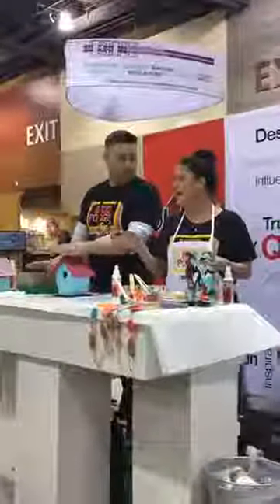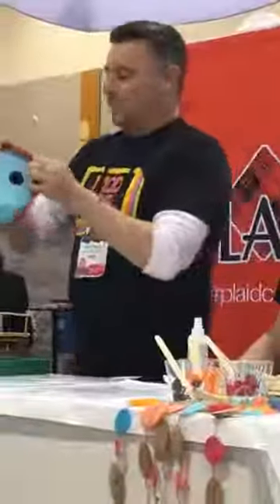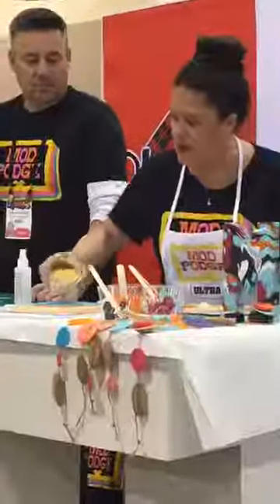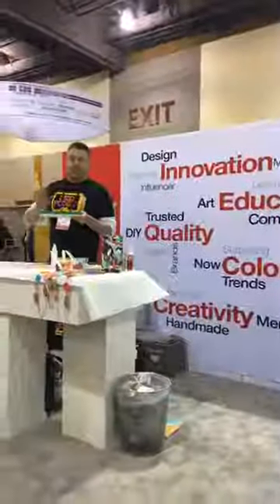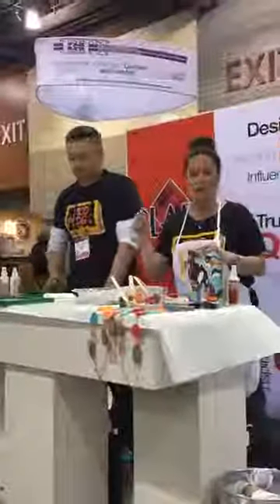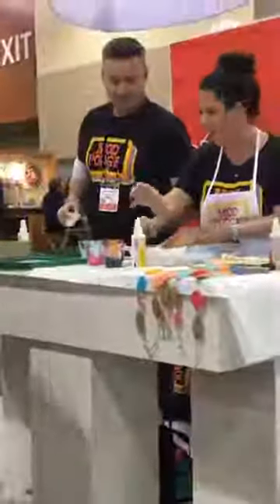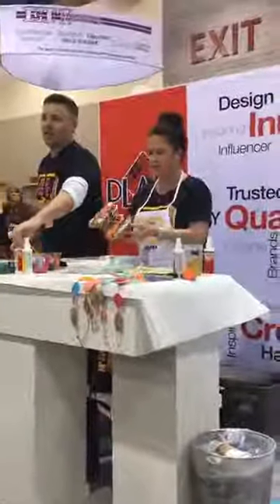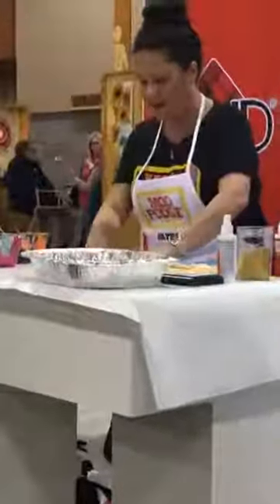At Creativation with Ultra ModgePodge! In a spray!plaidcrafts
Brand New products straight from the show floor! Ultra Modge Podge!